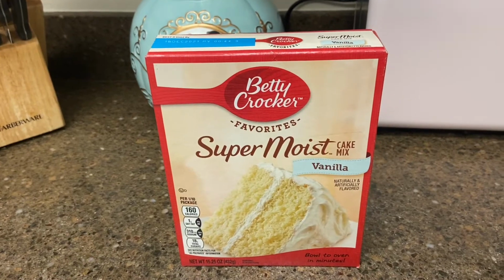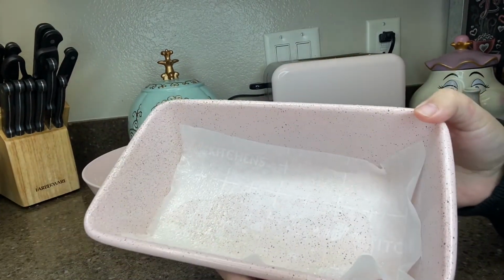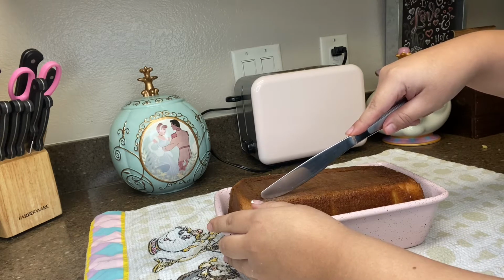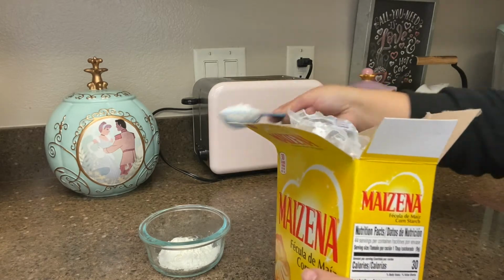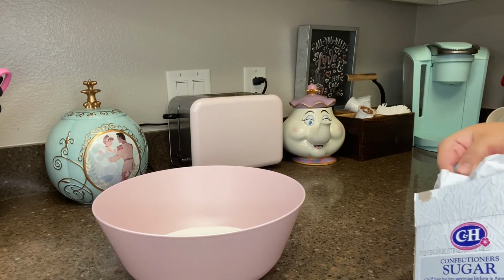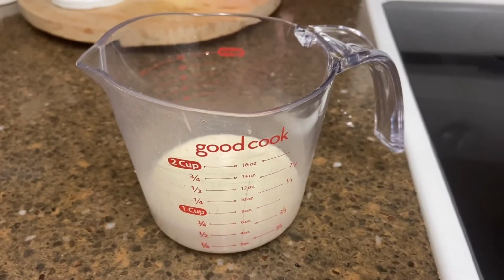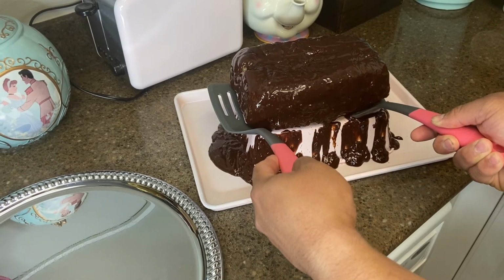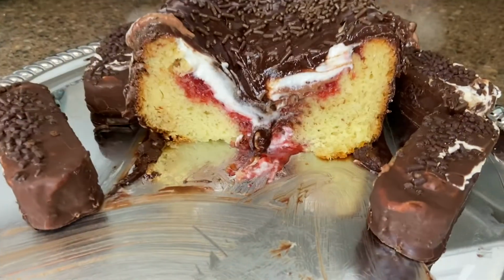How to make a HUGE Gansito cake!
Hi loves! In today’s video I’ll be showing you how I make a Giant Gansito cake! I had a minor fail but it’s all good better me than you and now you can learn from MY mistakes so it won’t happen to you (: lol I really hope you enjoy this video and please don’t forget to comment, like and subscribe!!! Xoxo❤️